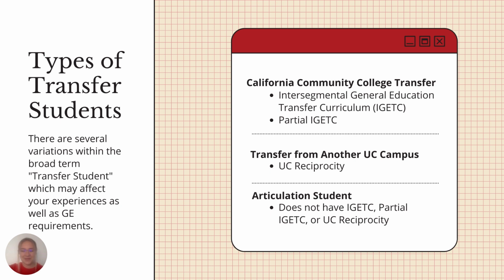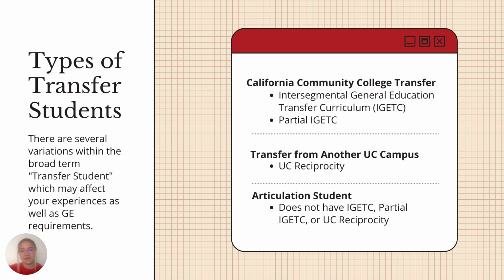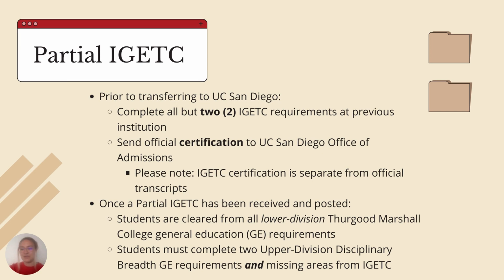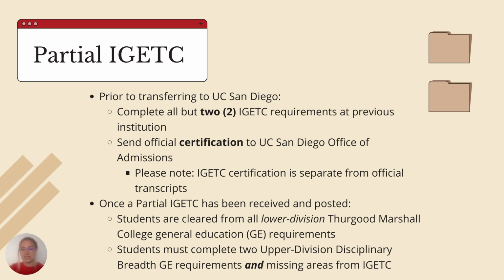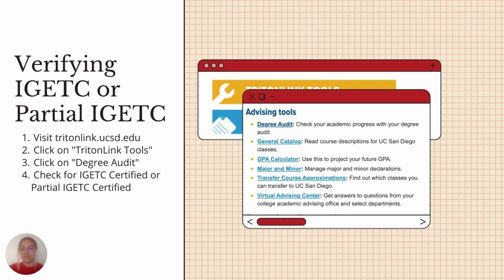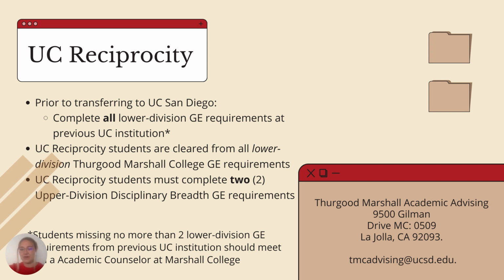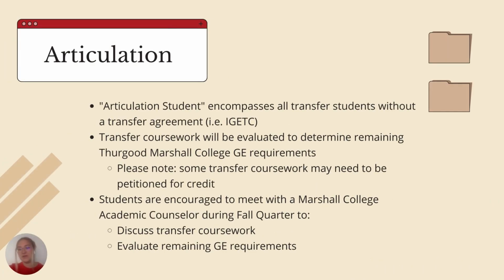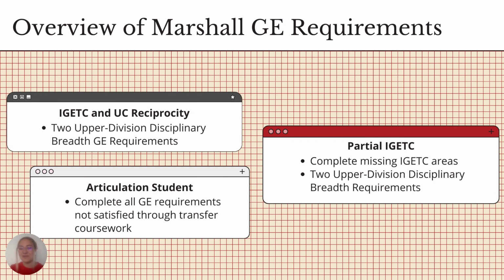Transfer Agreements & GEs tutorial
Want to get in touch with Marshall Academic Advising? Send us your questions through the Virtual Advising Center (VAC).